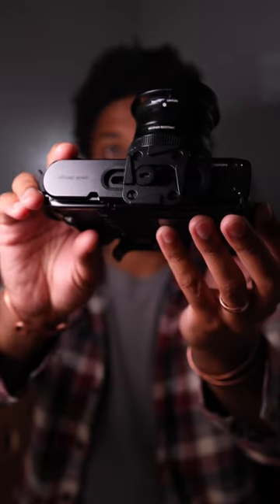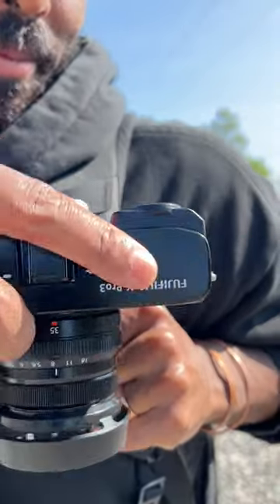Peak Design Micro Clutch - Last Day To Pledge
I'm serious.  I this thing.  I think it's awesome that a company Like PD spends so much time thinking about how their consumers will use their gear.  Having an ecosystem is so important.  And @[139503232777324|Peak Design] Makes that easy for you.  Something that I didn't mention in the video is that the Peak Design base plate is also ARCA Swiss compatible which expands the ecosystem.